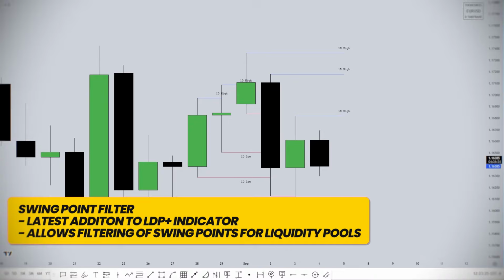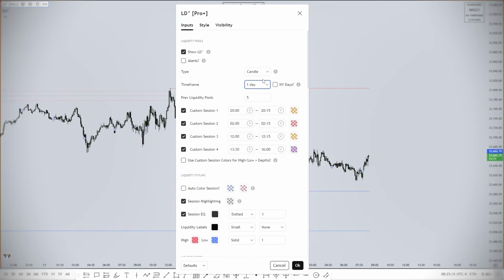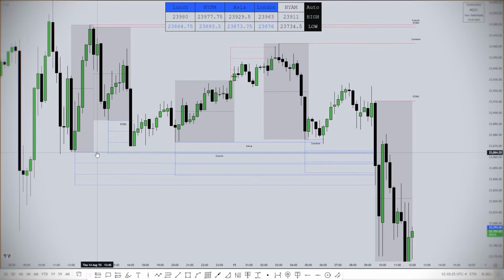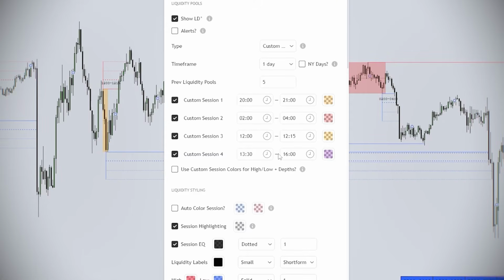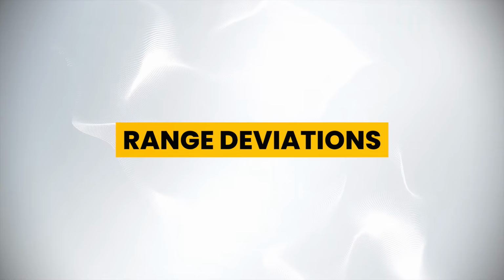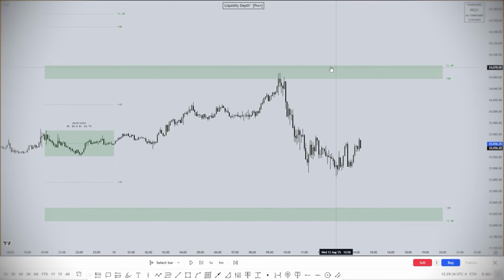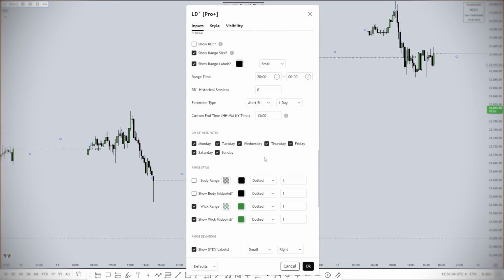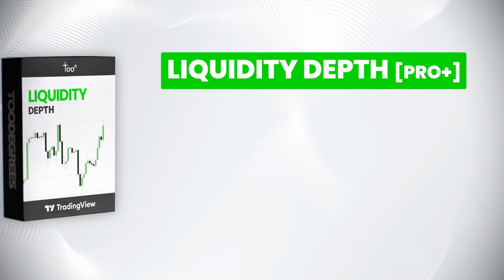Liquidity Depth [Pro+] TradingView Indicator Breakdown by Toodegrees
The Liquidity Depth [Pro+] indicator on TradingView highlights liquidity pools and layered depth extensions around key highs and lows, revealing where price is drawn and where orders are likely resting. It includes a Liquidity Table for easy tracking, lets you combine Range Projections and Time Distortion Rebalancing (TDR) for a clearer view of session ranges and rebalancing levels. This tool offers traders full customization of depth types, extensions, colors, and table position, all to match your unique charting preferences.